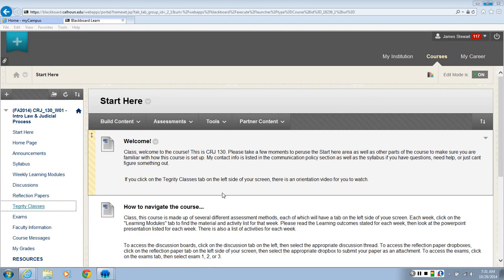CRJ_130_Chapter 11